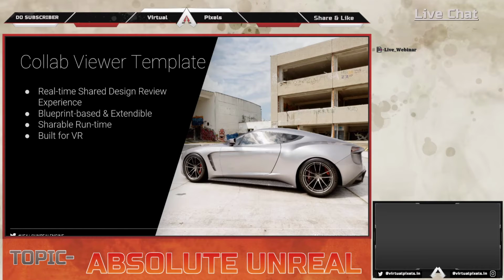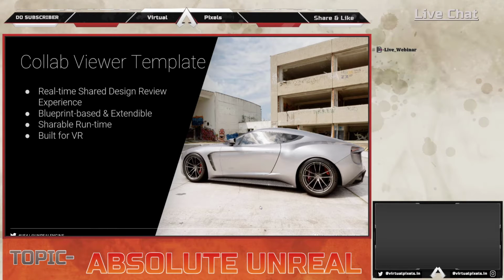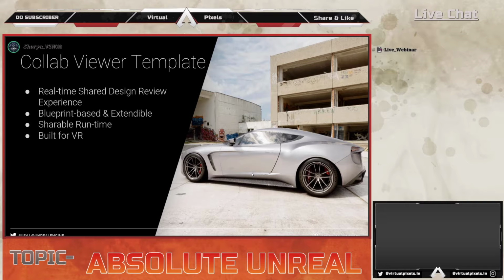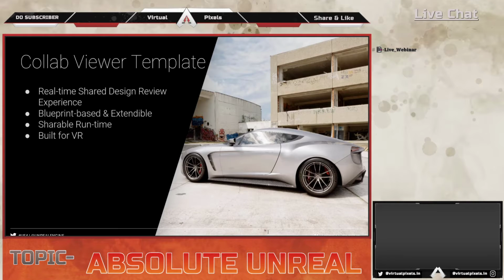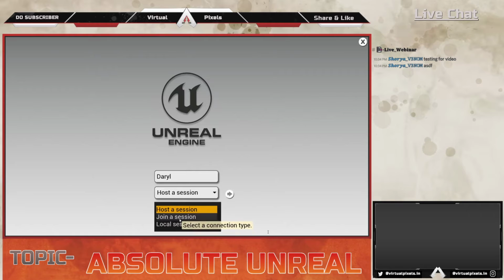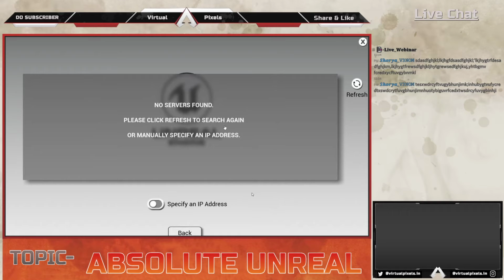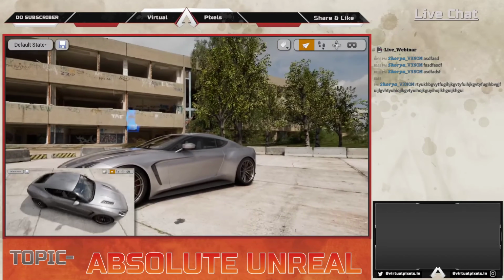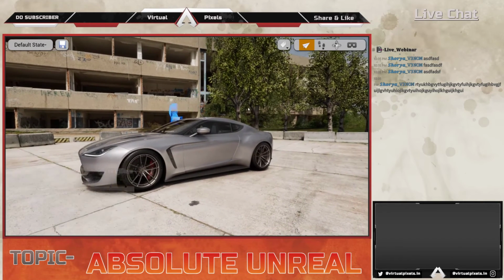"Absolute Unreal" Live Stream : TEST : VirtualPixels ::